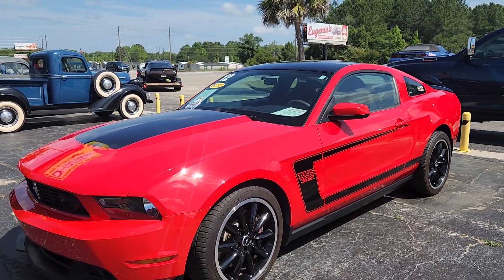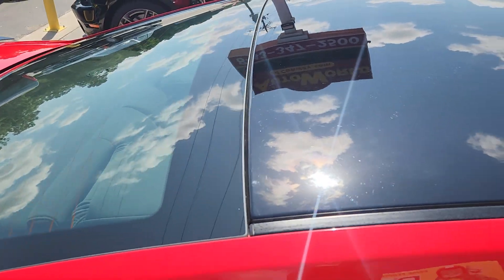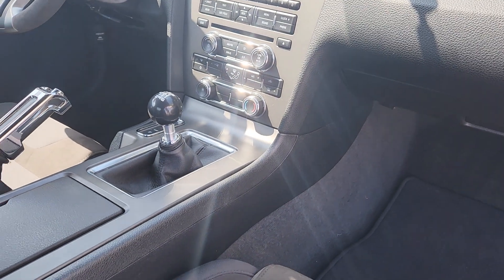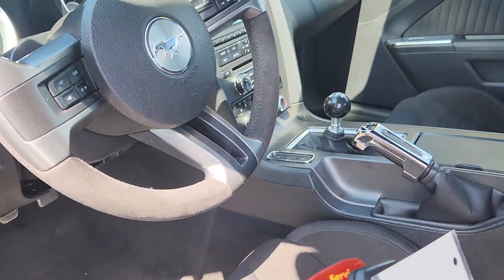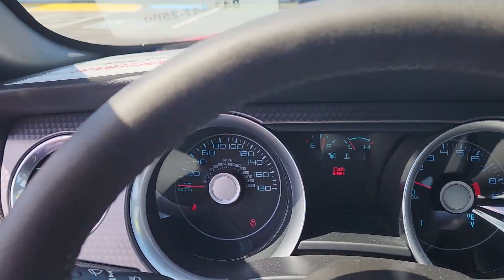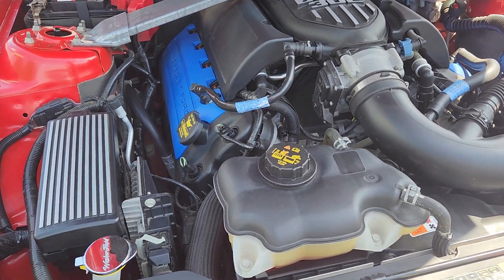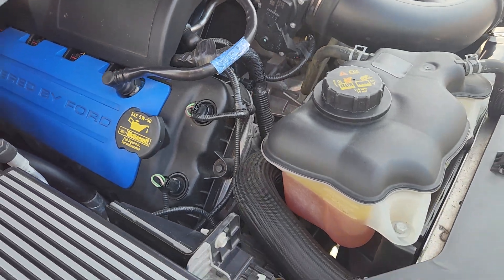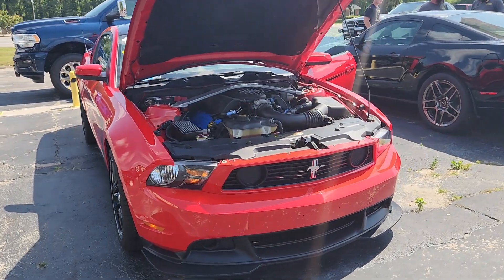2012 Boss 302 24k miles SWEET